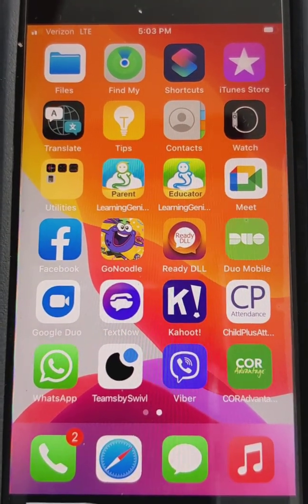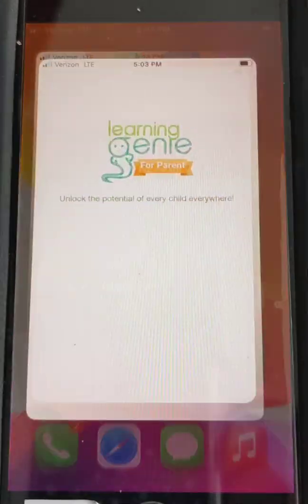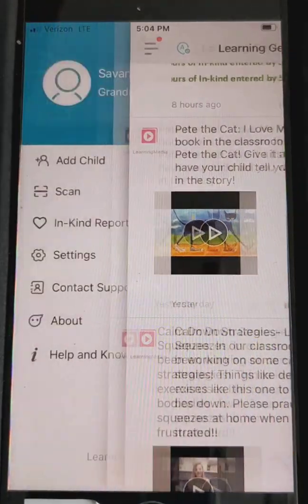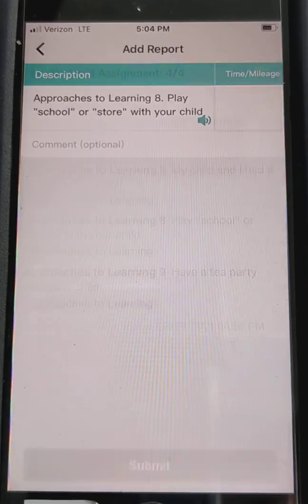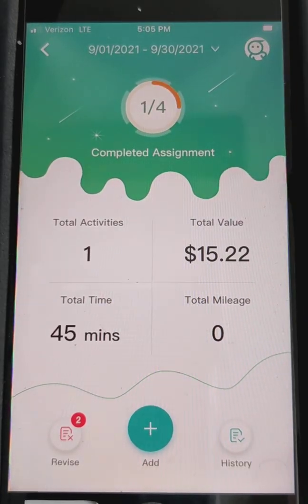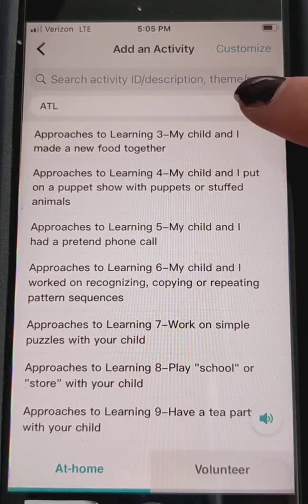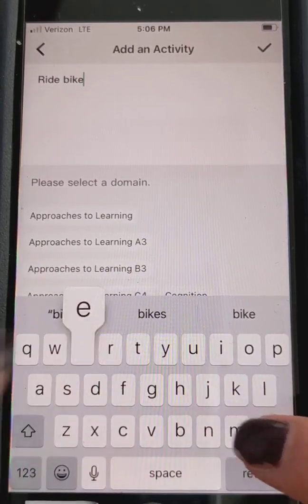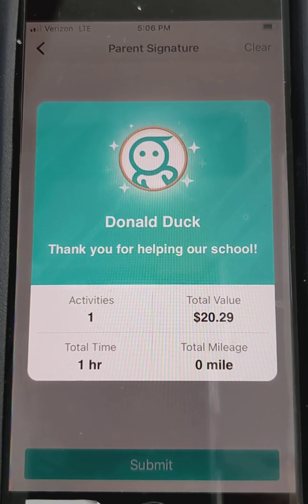How to Submit Inkind on Learning Genie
Intended for parents of my students at CAPLP Head Start. Here is a walkthrough for parents on how to submit Inkind on the Learning Genie app!